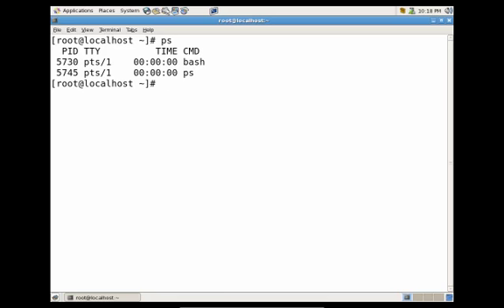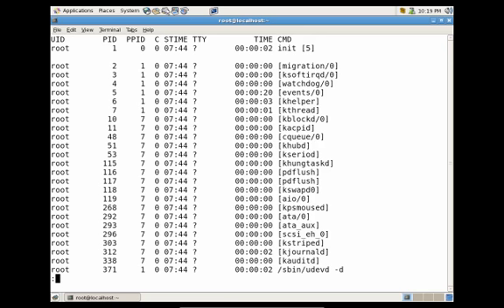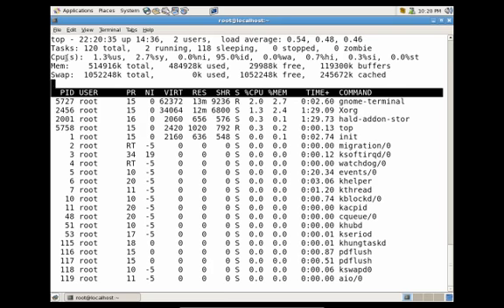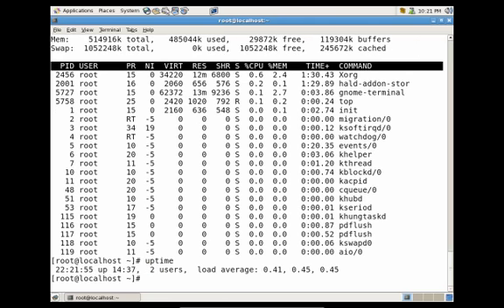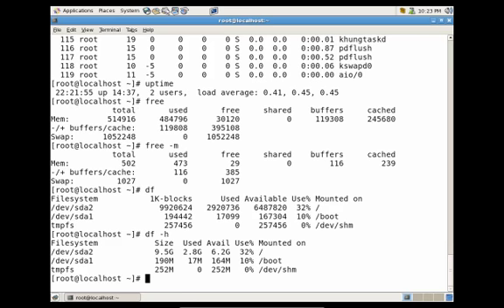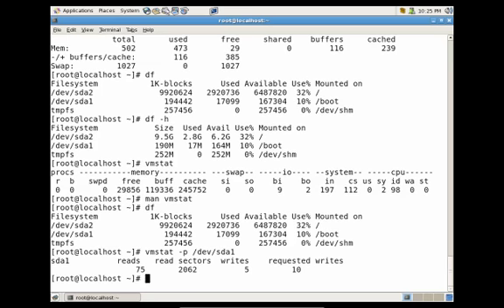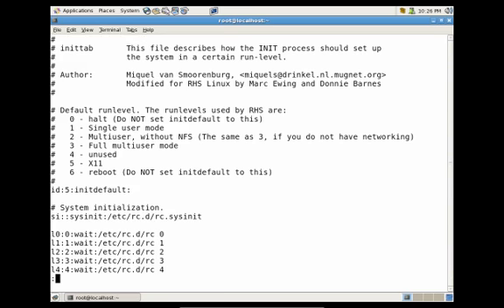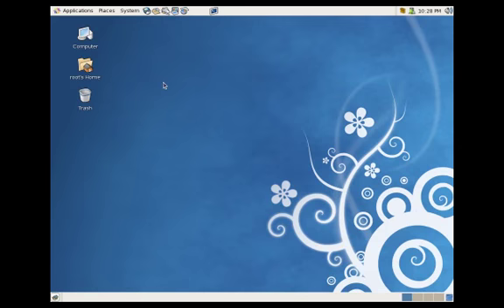Linux System Utilities - top, ps, and more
This video discusses different tools you can use for Linux, such as top, ps, free, uptime and more.